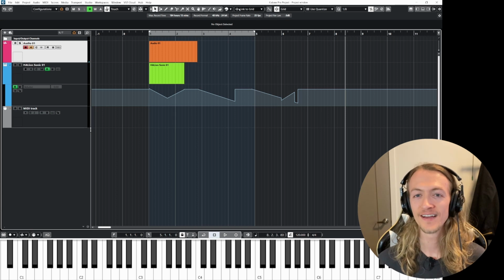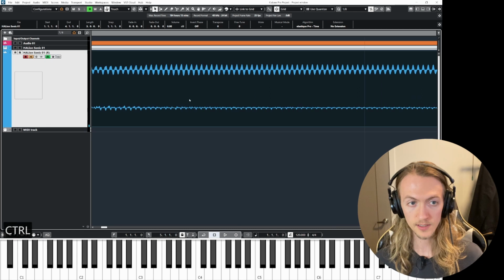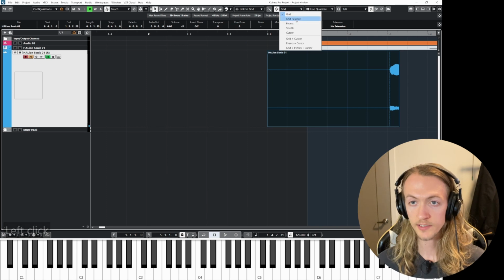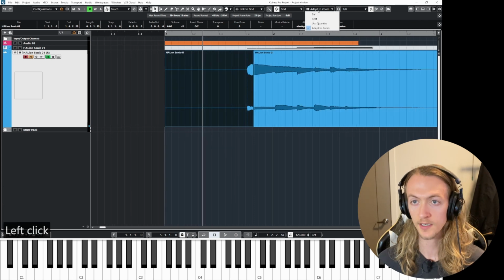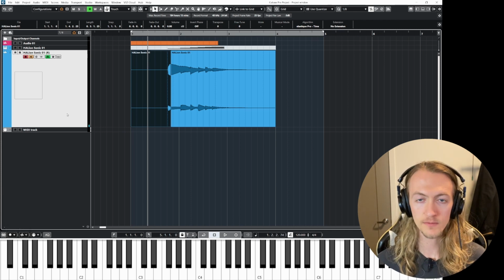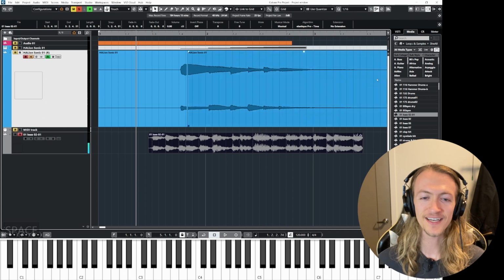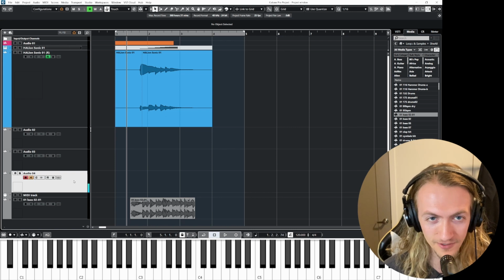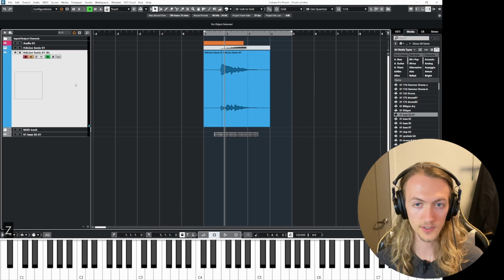Cubase 12 Full Tutorial Series - Project Window (Ep3.2)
0:00 Nudge
2:14 Snap to Zero Crossing
5:26 Grid, Snap
8:27 Quantize, Soft Quantize, Swing, Triplets
11:24 Audio Warp
16:34 Audio Alignment
19:36 Zooming